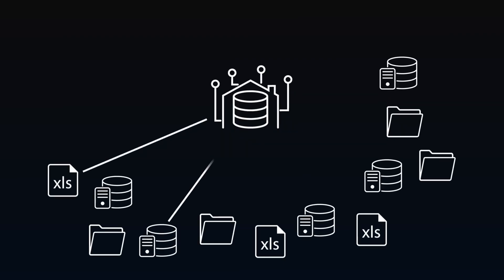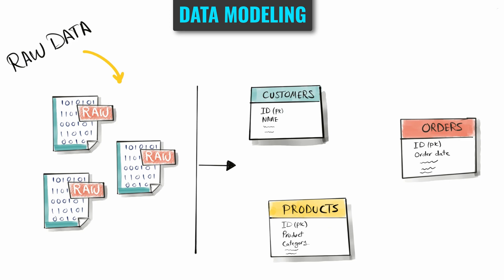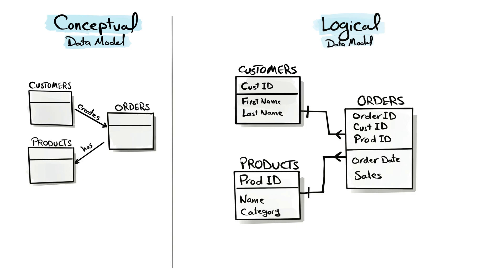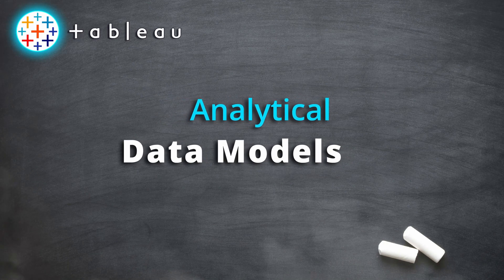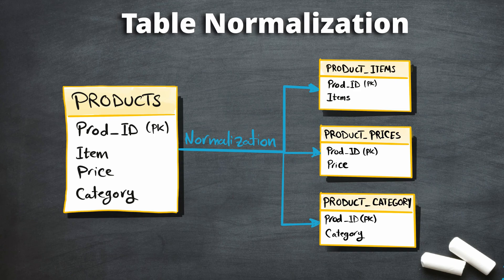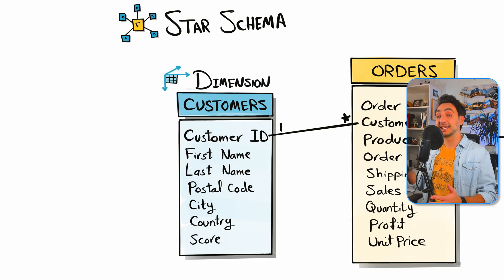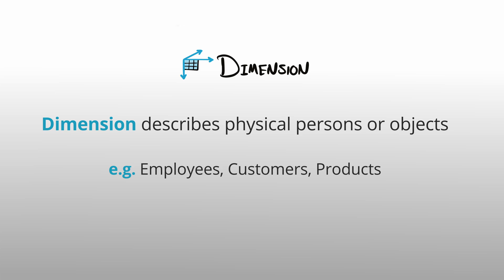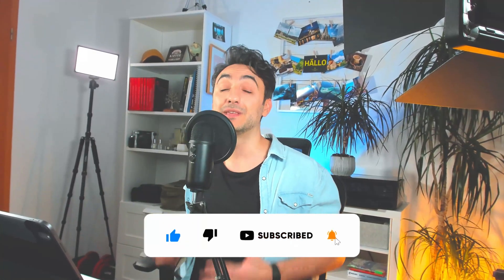Data Modeling Basics | Tableau Course #32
In this video, you will learn about the importance of data modeling in business intelligence and analytics.

*MY COURSES*
To get certified, better clean structure & progress, support me: